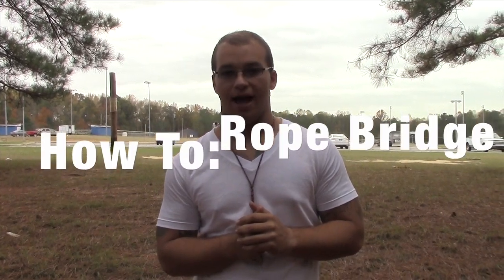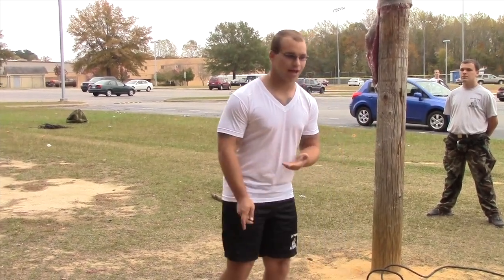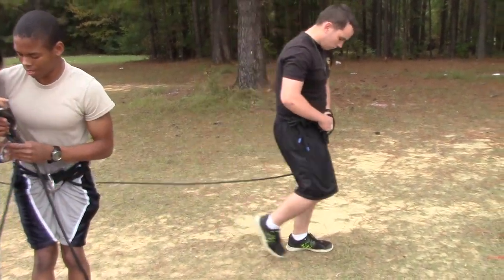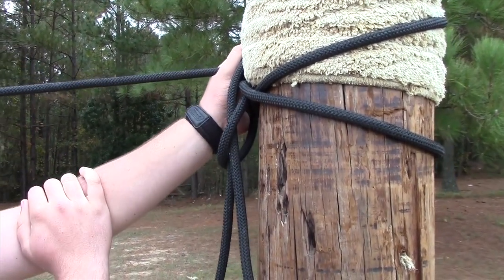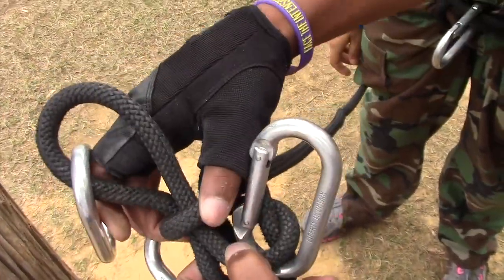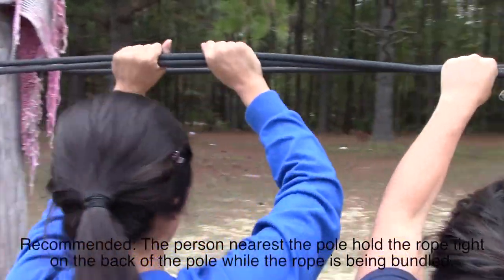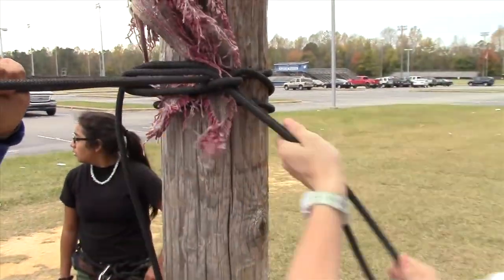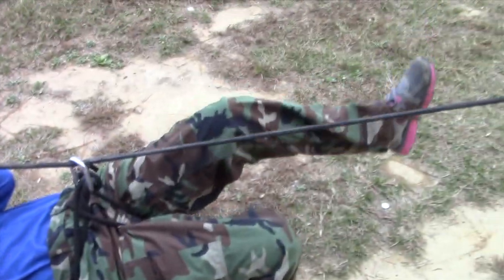Rope Bridge Tutorial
This is a video teaching the basics of the rope bridge. The rope bridge can be used to cross a river and is frequently used in Raider competitions and Ranger activities (swiss seat = rappel seat). This is a quick idea of how to do it. Every part of the bridge is covered.